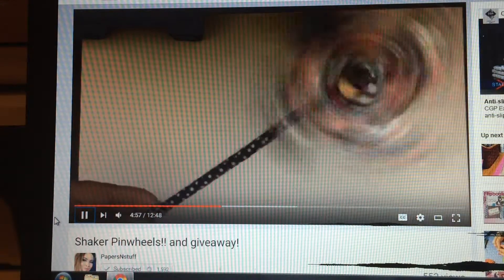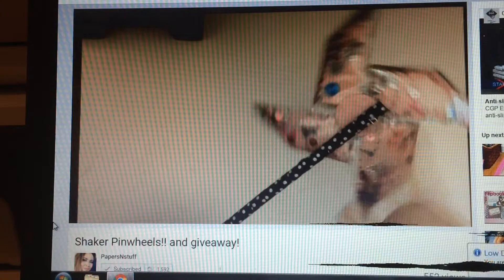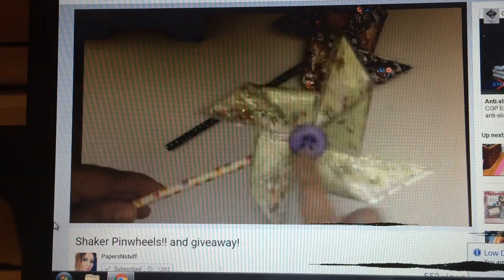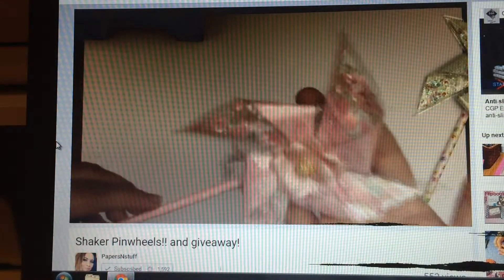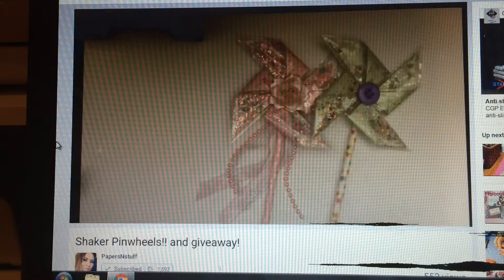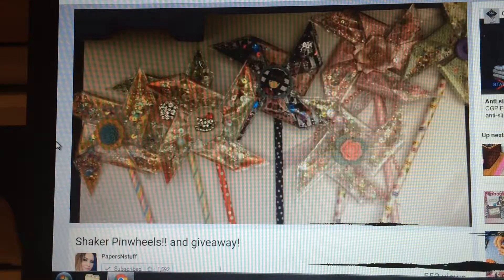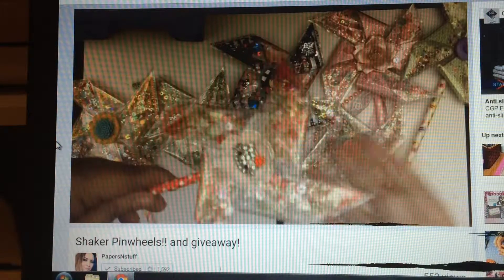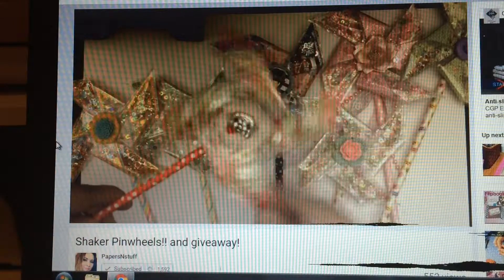Shaker Pinwheels | VR to PapersNStuff